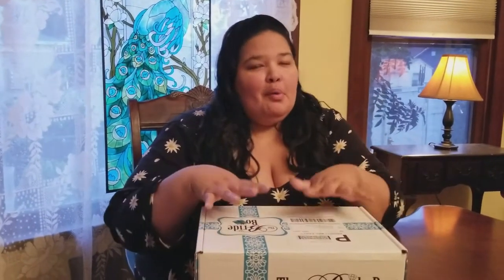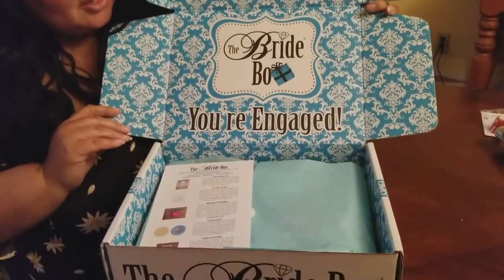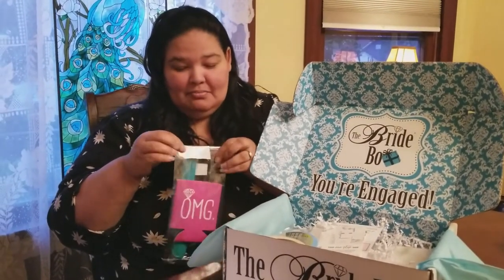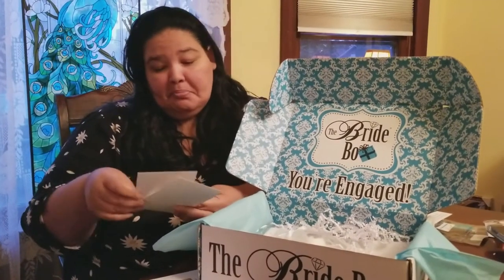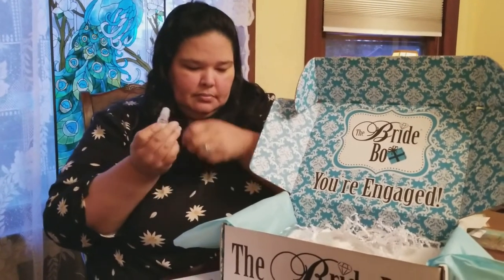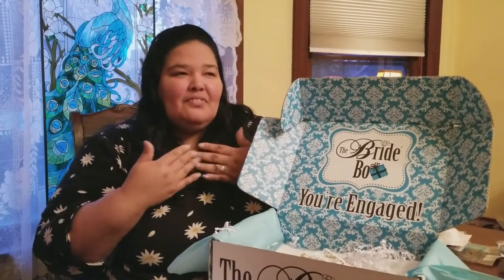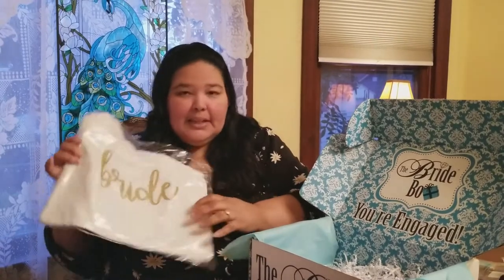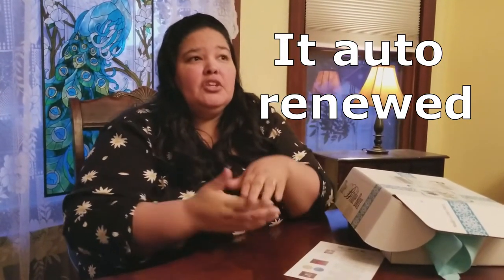March bridebox unboxing from a Wedding planner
Today i'm unboxing the march bride box. the following are codes from the bridebox. Enjoy!

Under lucky stars $15 off star maps THEBRIDEBOX